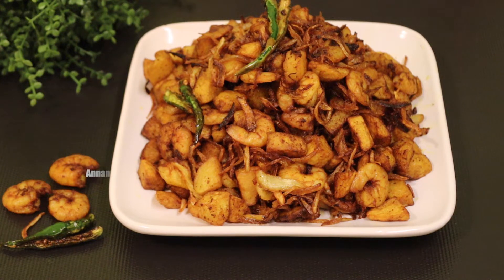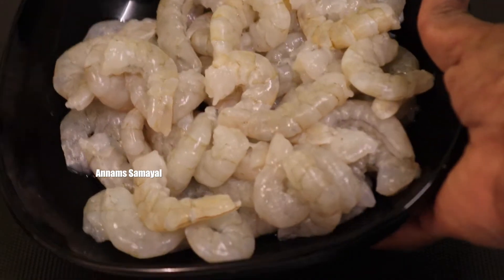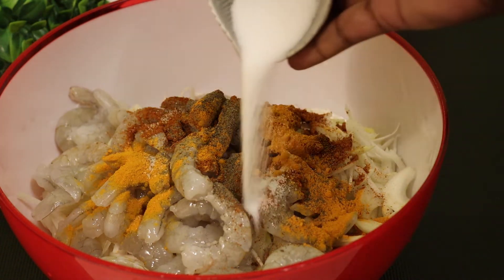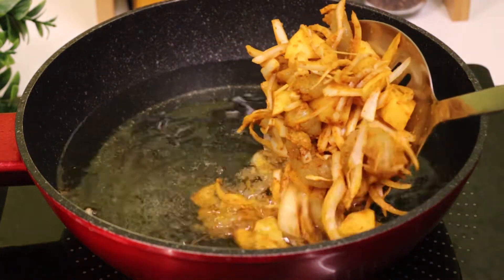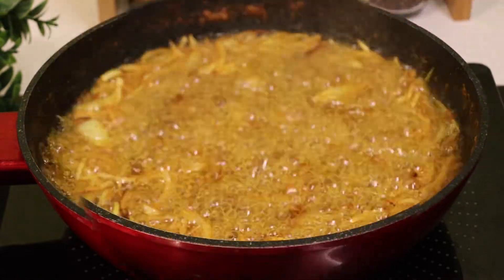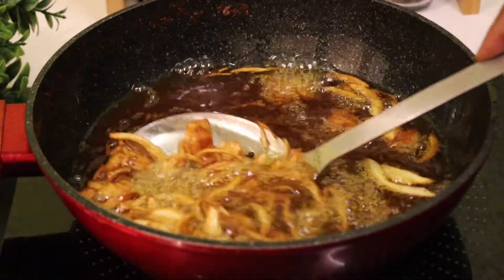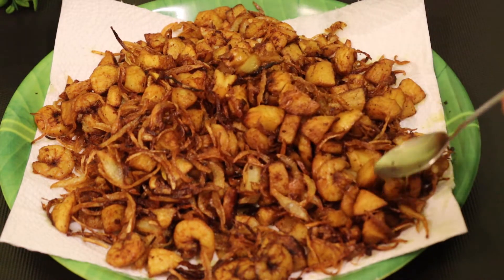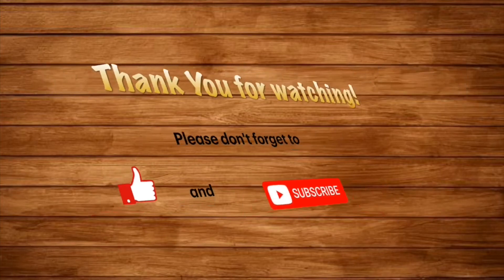இறால் உருளைக்கிழங்கு சேர்த்து இப்படி பொரிச்சு பாருங்க சுவையோ சுவை | Prawn fry in Tamil | Poriyal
Prawn fry |
Prawns Roast | Prawns Varuval